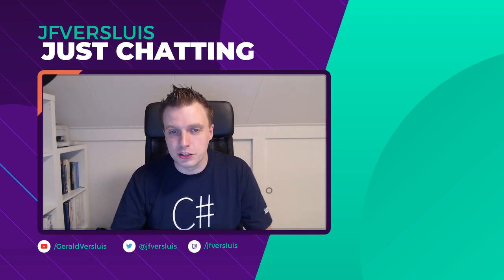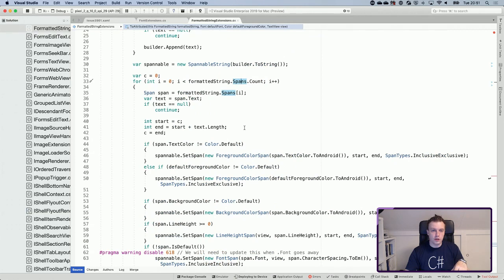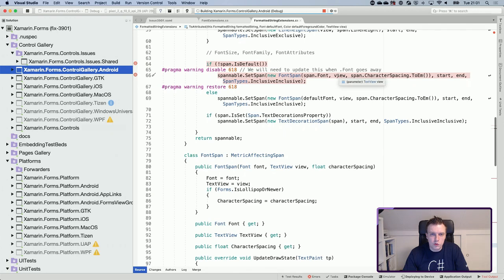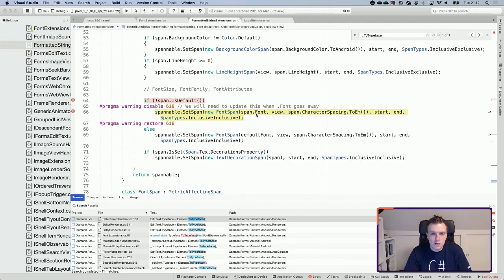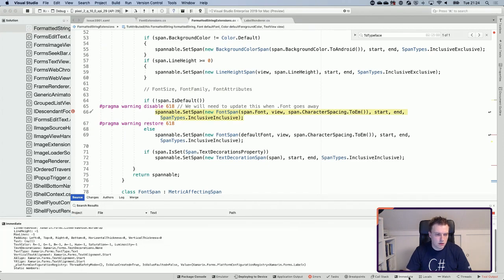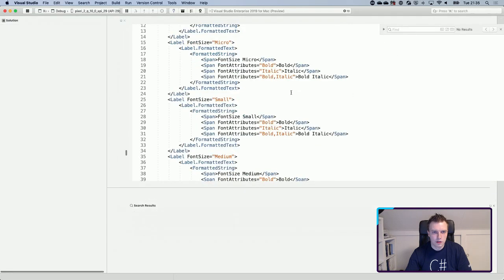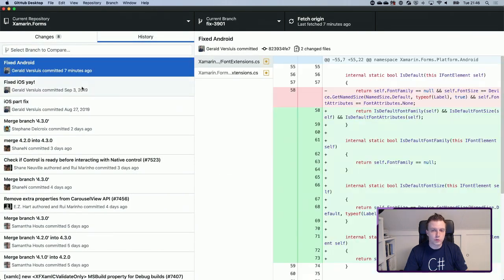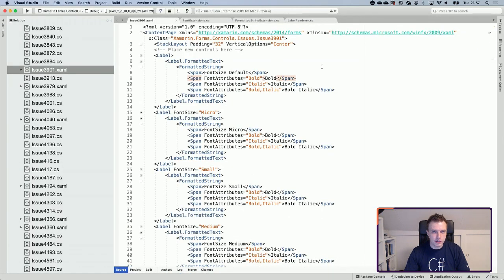Xamarin.Forms issue #3901: Implementing Android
This is the third episode of a series (unfortunately the second episode is lost forever...) of videos in which we will fix issue #3901 of the Xamarin.Forms repo. The goal is to document it from start to finish, to give you a sense of how to navigate the Xamarin.Forms repo.

In this third video I will recap what we have done so far and implement the solution for Android. Up next is adding automated UI tests and then opening the actual PR!